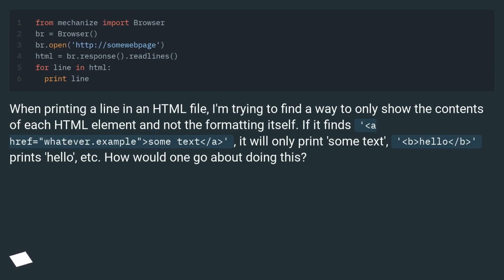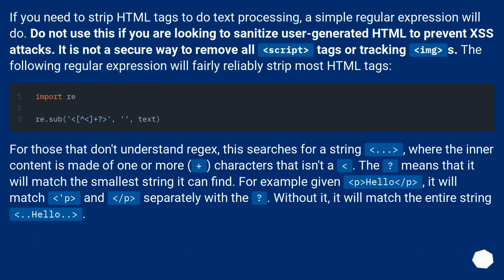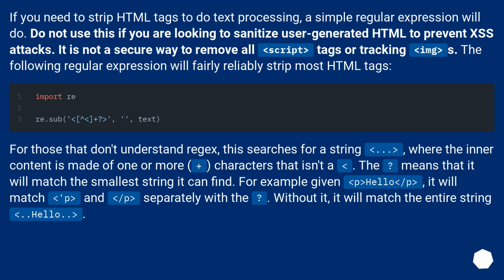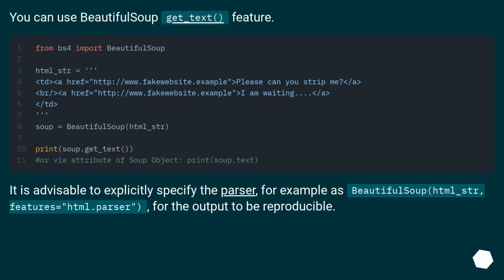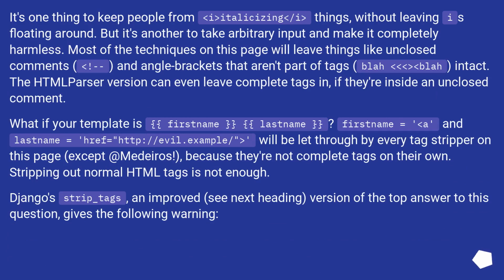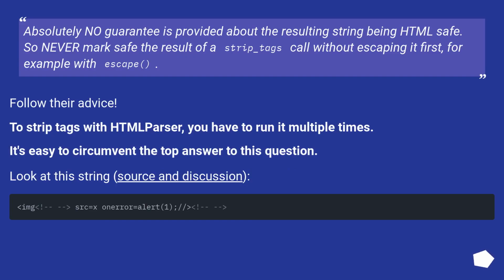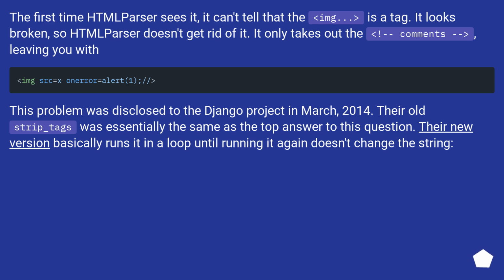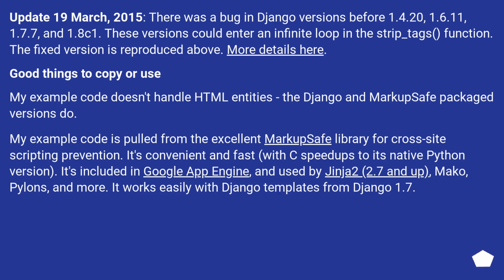Strip HTML from strings in Python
Chapters
00:00 Question
00:44 Accepted answer (Score 513)
01:41 Answer 2 (Score 190)
02:53 Answer 3 (Score 117)
03:26 Answer 4 (Score 42)
08:09 Thank you